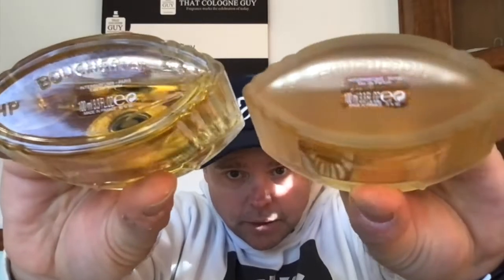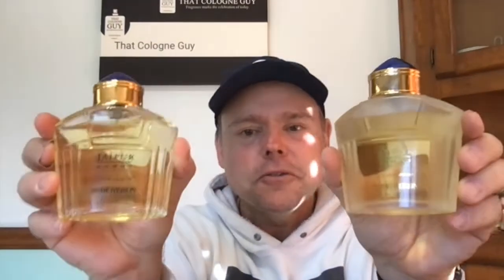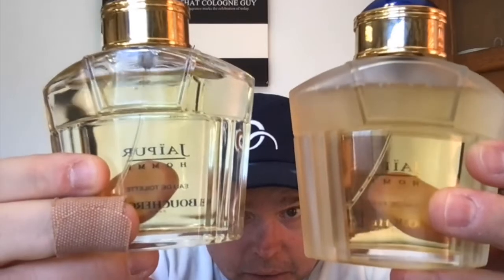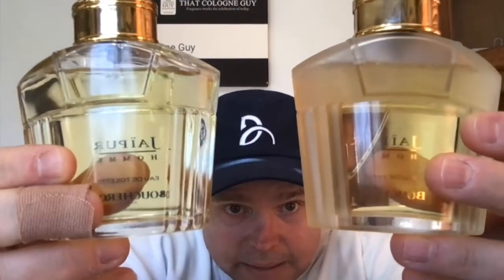Jaïpur Homme EDT vs. EDP! (Part 1) - Episode 154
Jaïpur EDP vs. EDT!!!  Who will win?!  Watch and find out!  Happy Holidays to you and yours!

Current vote is 3 for EDP to 2 EDT...which do you prefer?!